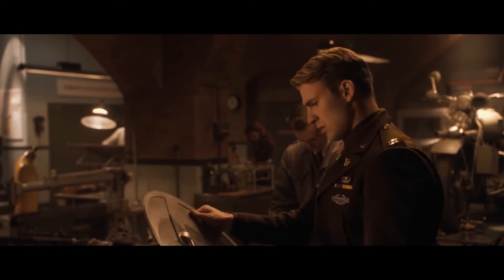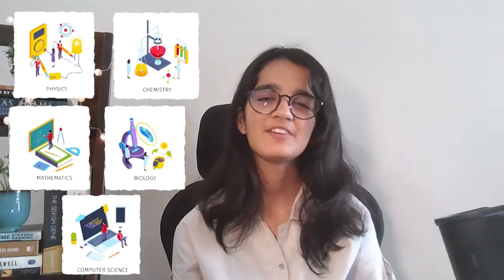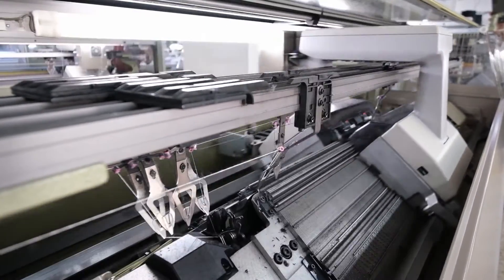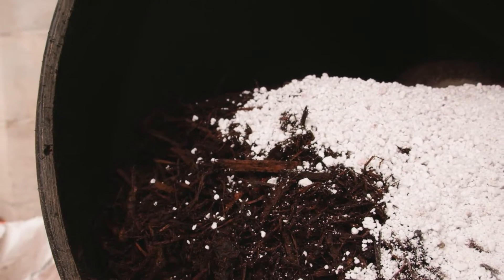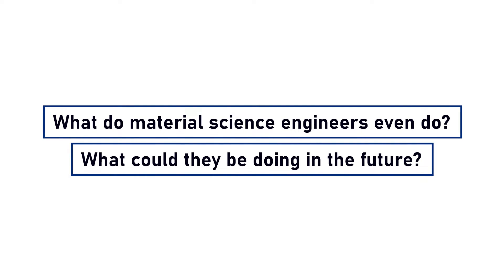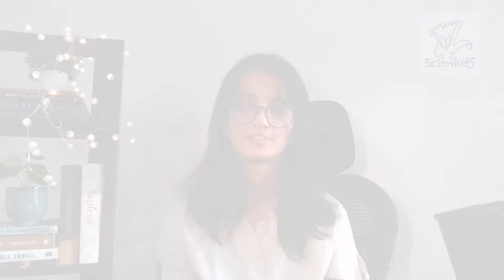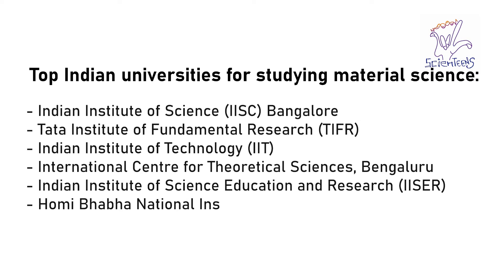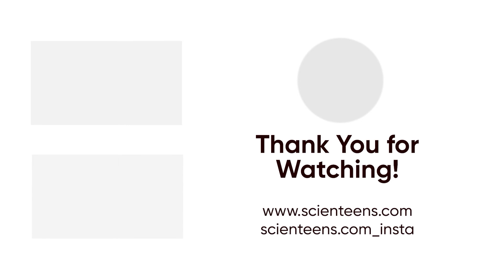A Student's Guide to Material Science and Engineering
Material Science is a field that is found at the crossroads of all scientific disciplines and integrates principles of bio, chem, physics, math and computers. Not only does it have an indispensable role in the industrial world, its research potential is also growing by the day. In this video, we'll explore what it means to have a career in material science.

Video by- Sharanya Goswami
Teens for Science, Science for Teens